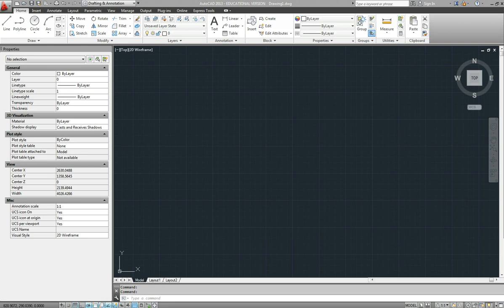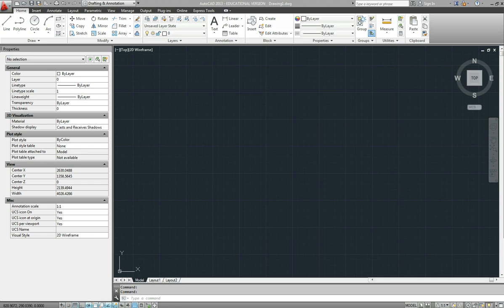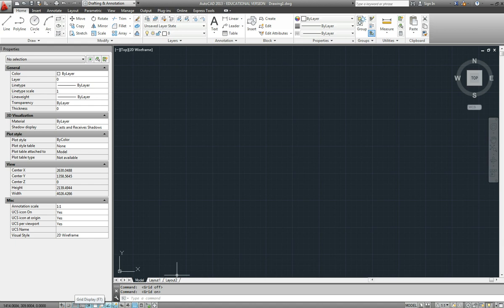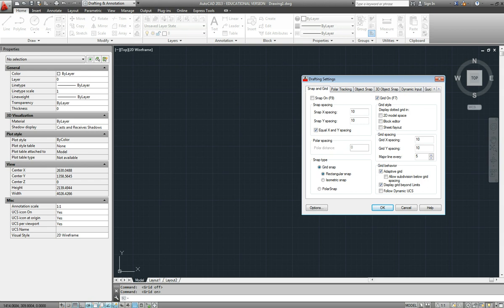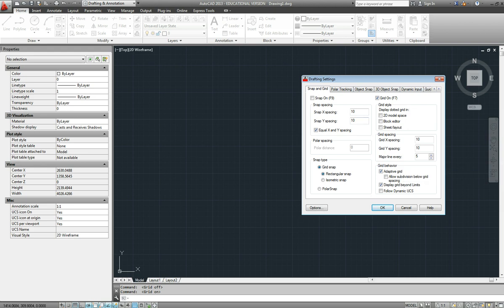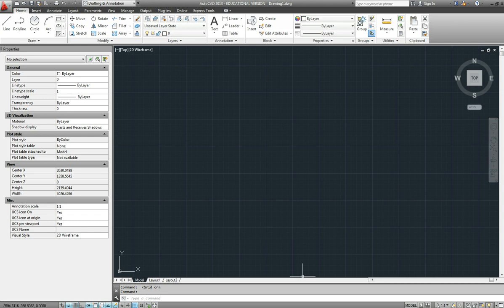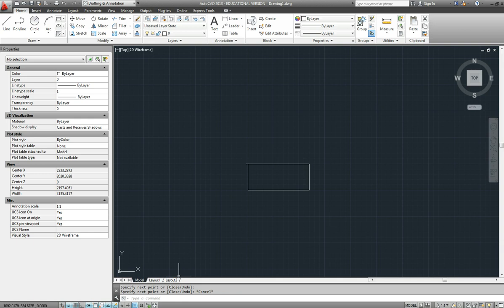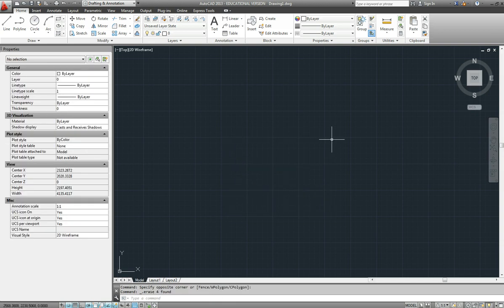Lesson 02 01 Grid Snap Limits